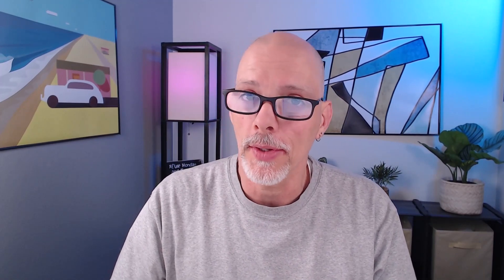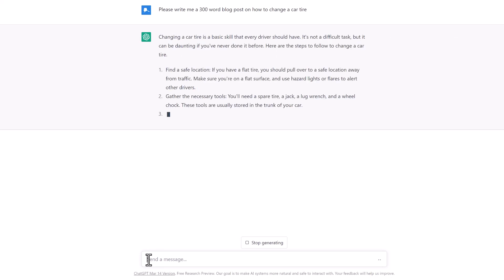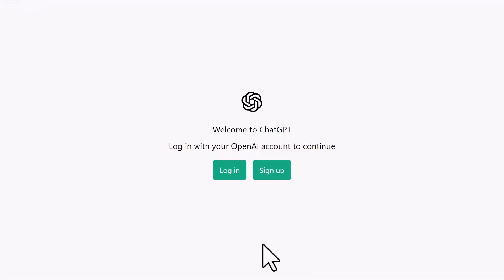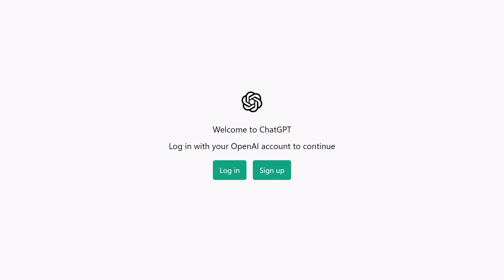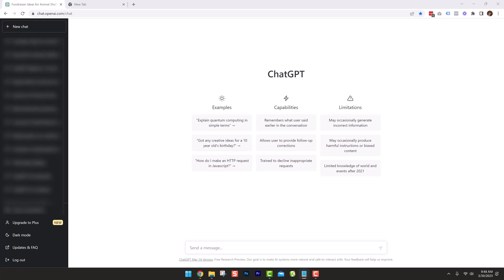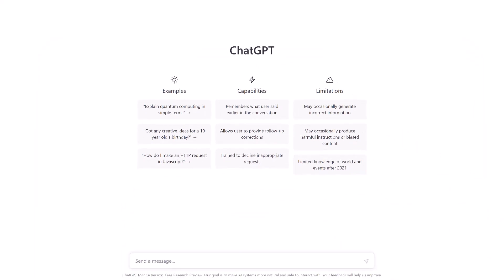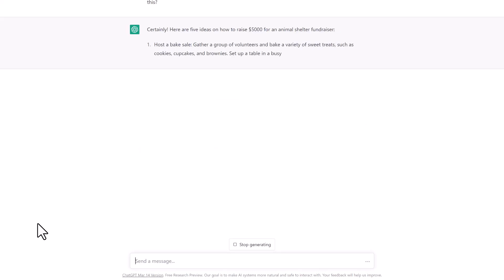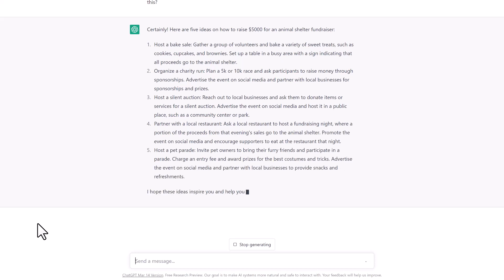Chat GPT for Nonprofits - Getting Started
Learn how to use ChatGPT for your nonprofit. In this video we cover how to use ChatGPT to come up with fundraising ideas, creating a fundraiser marketing plan, and generate additional funding ideas. If you want to learn more about ChatGPT be sure to sign up for our ChatGPT for Nonprofits course today.

TIMESTAMPS
00:00 Start
00:57 What is ChatGPT
01:30 Sign up for ChatGPT
01:57 How to Use ChatGPT
02:39 Use ChatGPT for Fundraising Ideas
04:30 Creat a Fundraiser Marketing Plan
06:43 Create Guidelines for your Fundraiser
09:09 Ask ChatGPT How to Raise Additional Funds with this Fundraiser
11:26 Free ChatGPT for Nonprofits Course